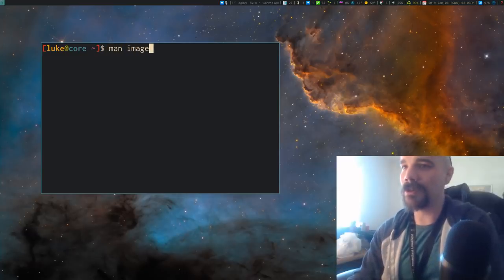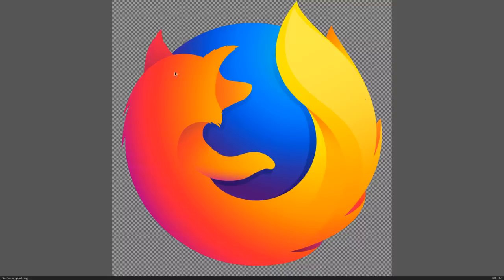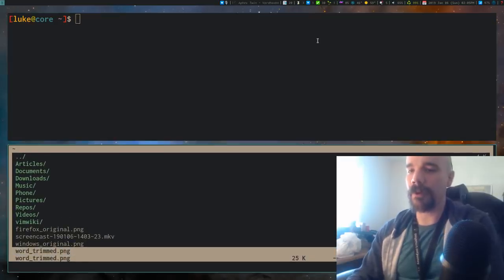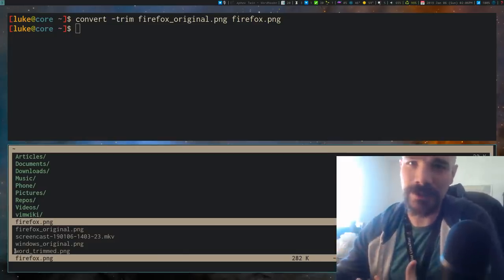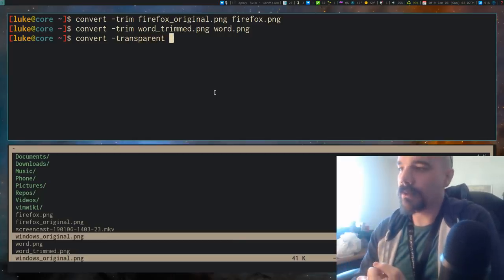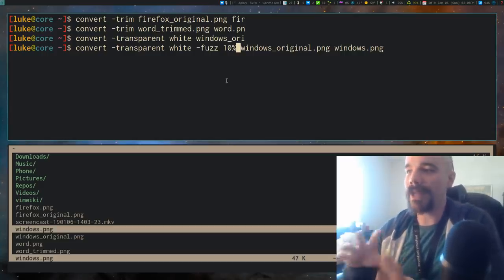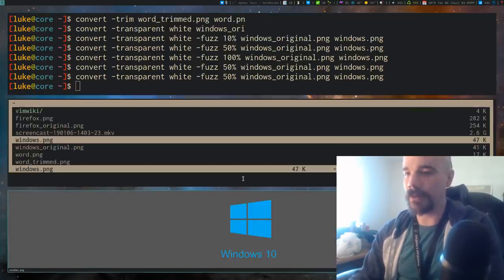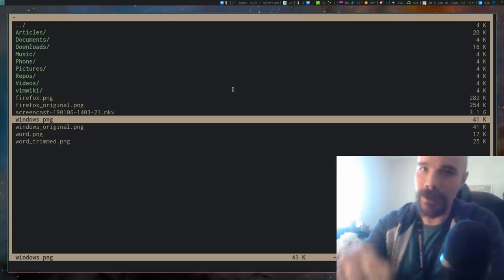Automatically adding transparency and removing whitespace from images